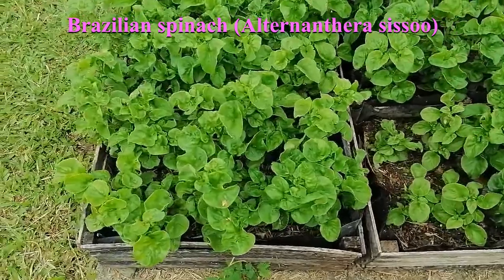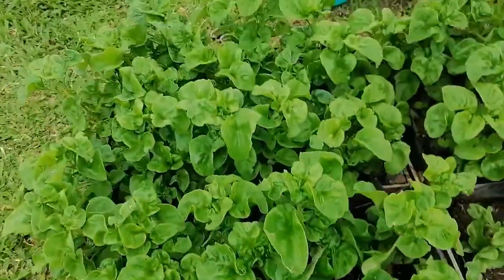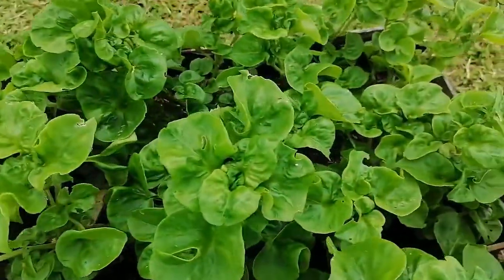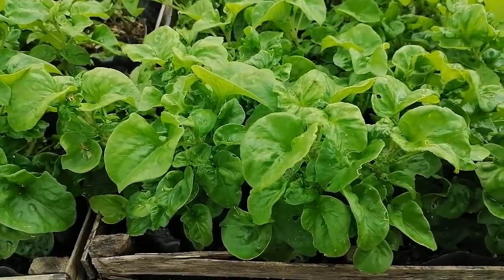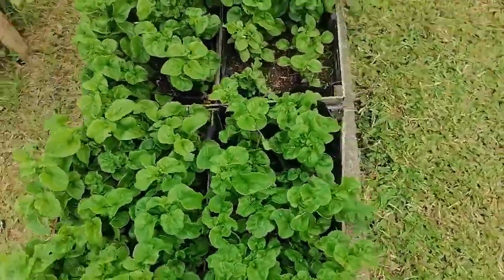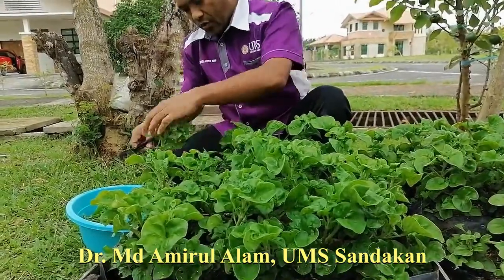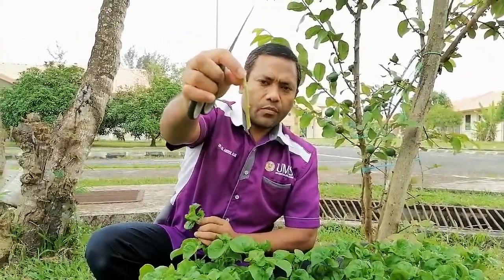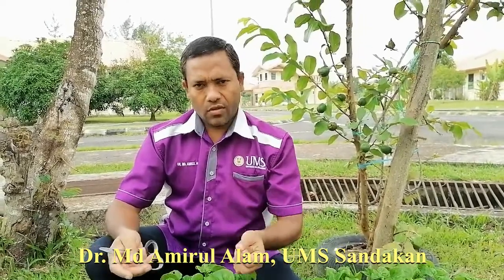Brazilian spinach - grow as you like!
Brazilian spinach (Alternanthera sissoo) is an extremely nutrient-rich leafy vegetable plant species native to Brazil and South America. It packs high amounts of carotenoids, vitamin C, vitamin K, folic acid, iron, and calcium. Another most important matter of consideration is of growing Brazilian spinach is very easy and convenient. This plant belongs to the Amaranthaceae family, which is now popularly growing in Malaysia. This vegetable is also known as the "Poor Man’s Spinach", Sissoo spinach, Sambu and Samba lettuce.
Growing of Brazilian spinach is very easy just collect some cuttings (about 6 to 8 cm), remove/trim all leaves and extra branches and transplant into soils/media (any garden soil is okay), apply irrigation then wait and see; within one week you can see initiation of new branches and by 4 weeks you can start first harvesting (please harvest before flower initiation). You can continue harvesting many times. For better growth and yield after 2-3 harvests add some organic matter and a minimum of NPK compound if necessary. Irrigate just if looks very dry otherwise no need. Insect/disease attack is almost zero but you see try to manage manually first then try bio-pesticide. If mealybug or aphid attack is observed just spray detergent solution (mix with water only).